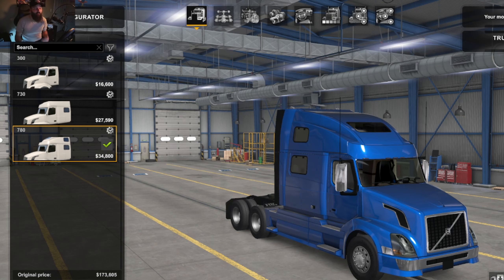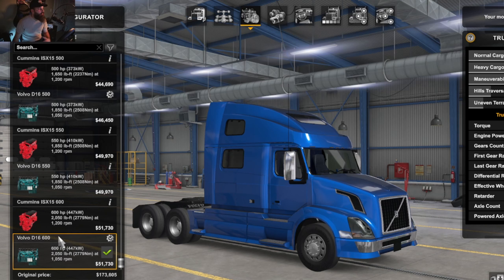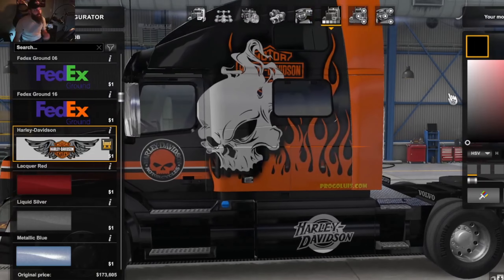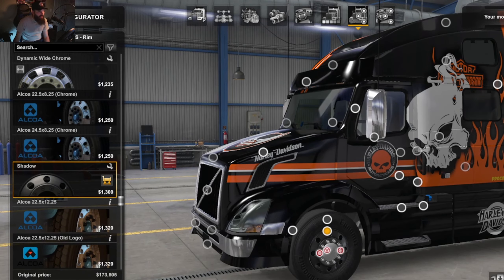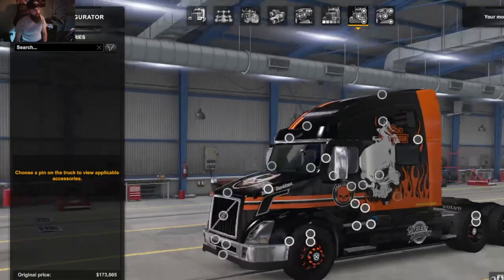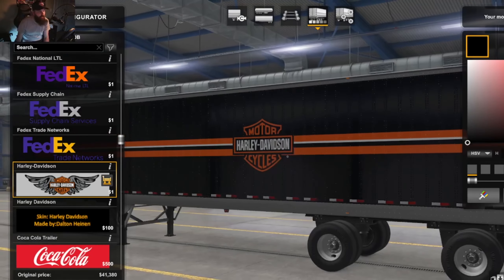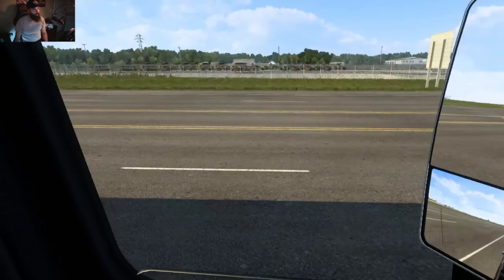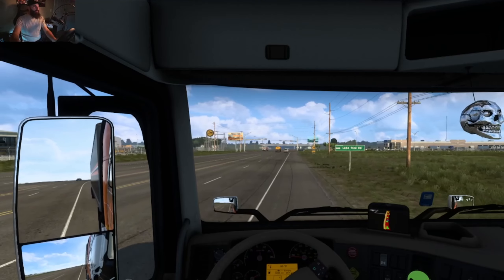Building A CUSTOM VOLVO VNL For Harely Davidson On American Truck Simulator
Since yall liked my last custom build video, today we will build another custom truck on American truck simulator customizing a volvo vnl to transport for harely davidson

Button box
Button box with mic

USB Gear Shifter 6 Speed

USB 7 Speed Gear Shifter

Trucking Simulator Gear Shifter

Next Level Racing F-GT Lite Formula and GT Foldable Simulator Cockpit

Ubeezie Selfie Light

Sansico Web Camera

VeGue USB Mic Kit

4 Port USB Power Hub

USB HandBrake

Logitech G929 Steering Wheel & Pedals

LED Light Strip